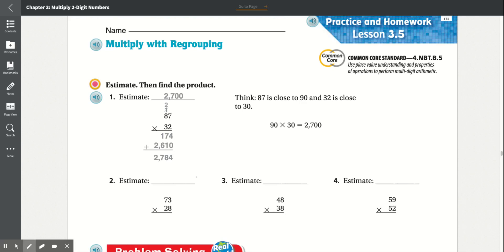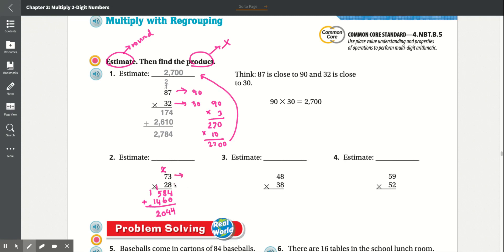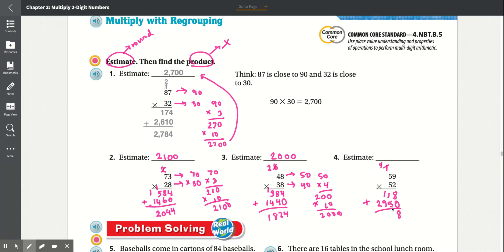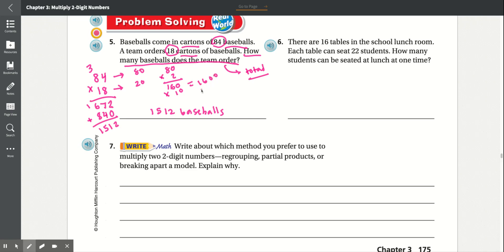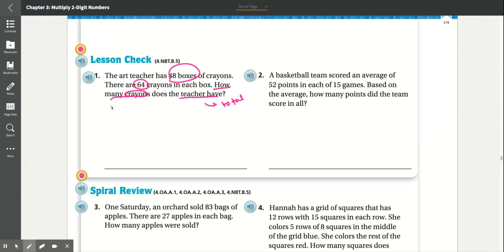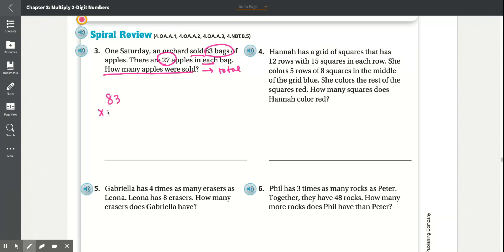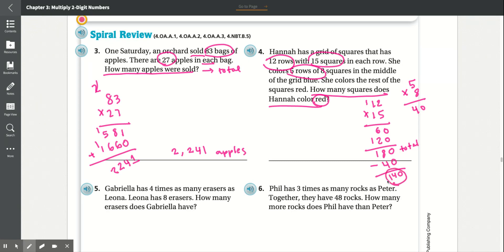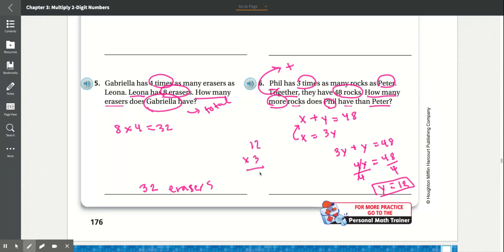Lesson 3.5 Multiply with Regrouping